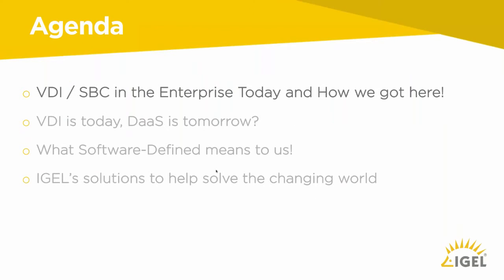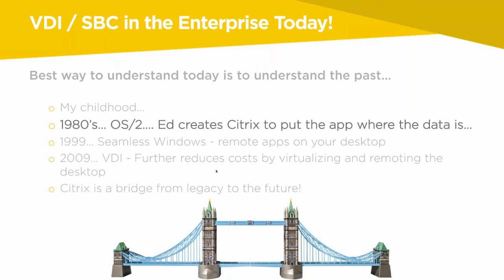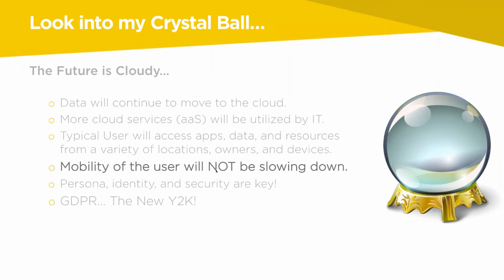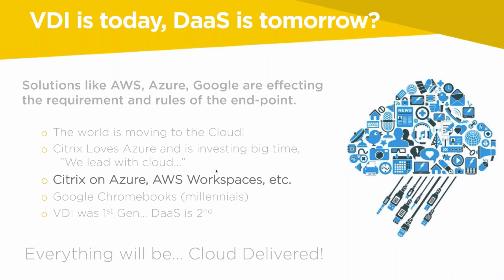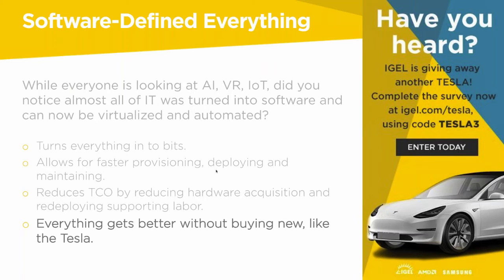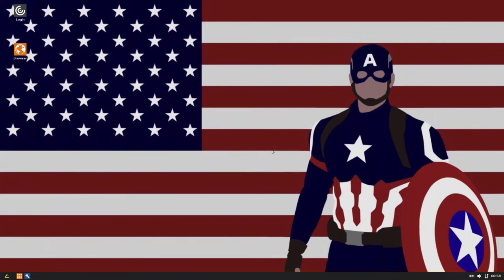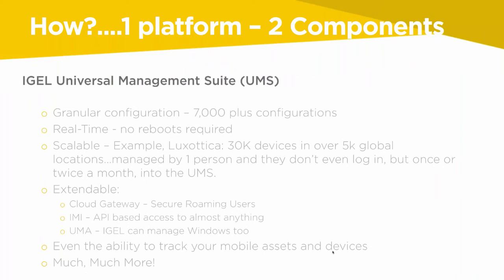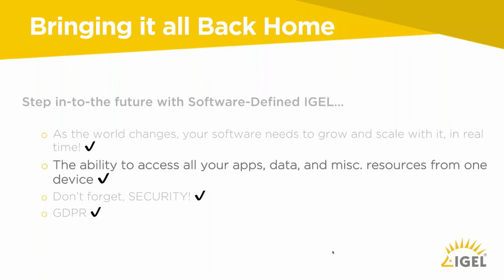The IGEL Platform - Doug Brown | IGEL Global Technology Evangelist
IGEL endpoints everywhere! WIth IGEL OS:
- Save Money: Convert an existing x86 devices with IGEL OS (UDC)
- Work from any x86, 64-bit device using the IGEL OS on the UD Pocket
- No need to buy expensive PCs or Macs, utilize the IGEL Thin and Zero client hardware options

Step into the future with software-defined IGEL!